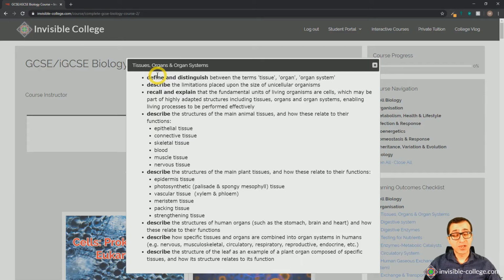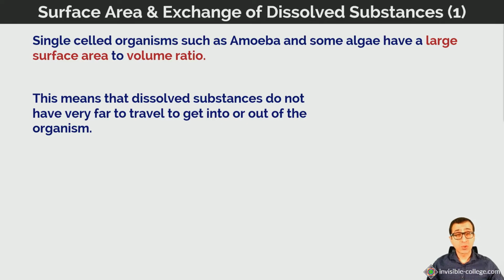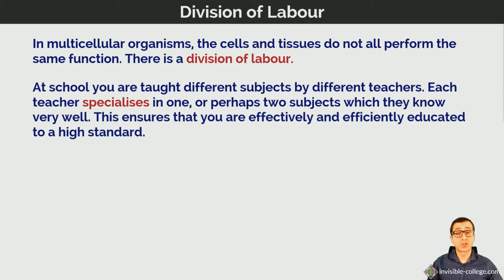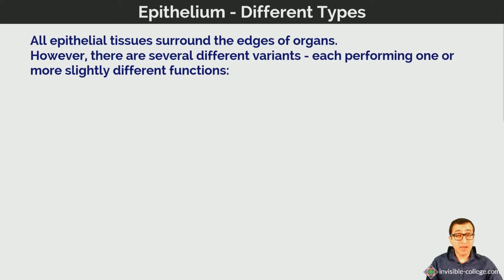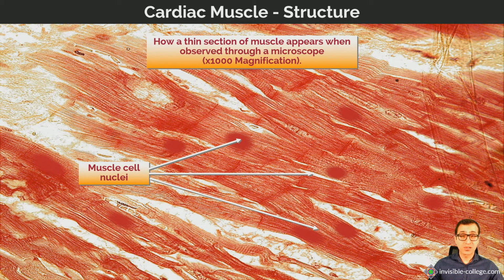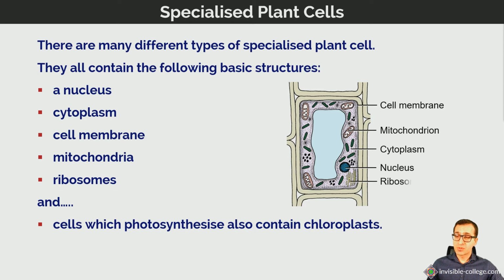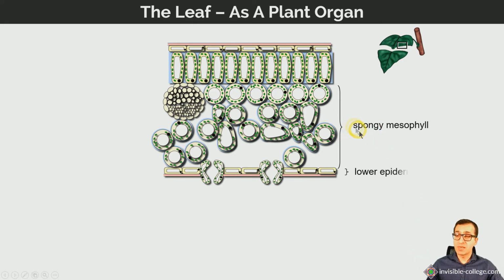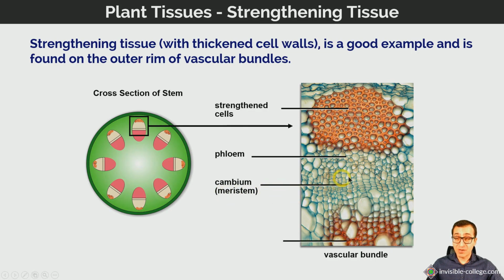GCSE Biology Organisation Tissues, Organs & Organ Systems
A teaching video for GCSE biology students about hierarchical levels of organisation in biology; cells, tissues, organs and organ systems.  We cover the importance of surface area to volume ratio and review the structure and function of the main types of animal and plant tissues.